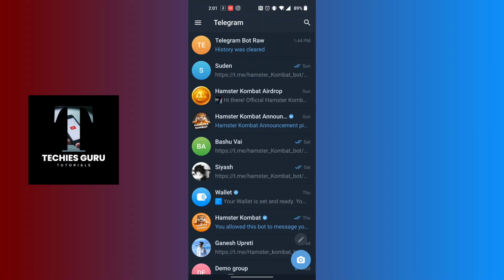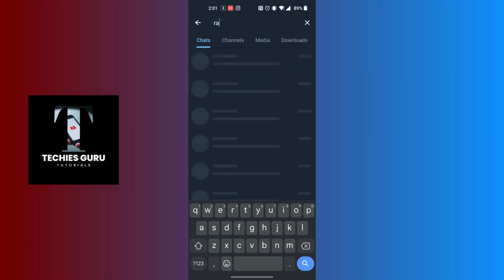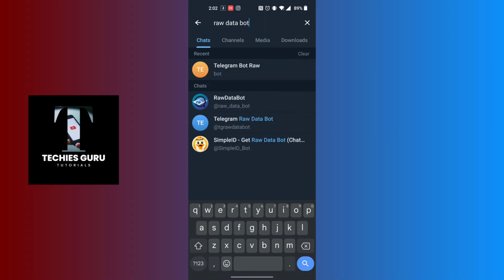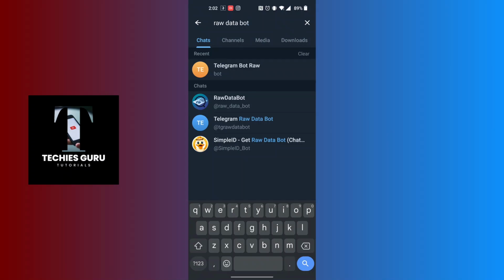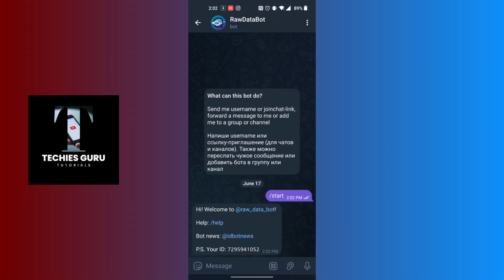How to Find Telegram ID 2024?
📱 How to Find Telegram ID 2024? | TechiesGuruTutorial

🚀 Welcome to TechiesGuruTutorial, your ultimate source for tech tutorials and solutions! In this video, we'll guide you through the steps to find your Telegram ID in 2024. Whether you need it for a bot, a service, or personal reasons, we’ll show you how to locate it quickly and easily. Let’s get started!